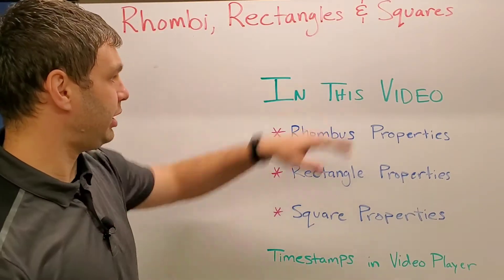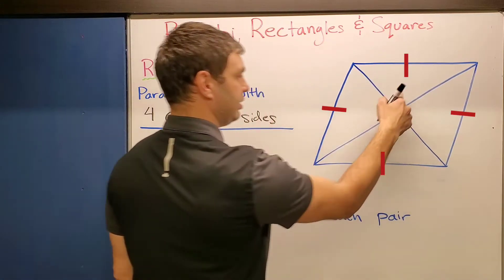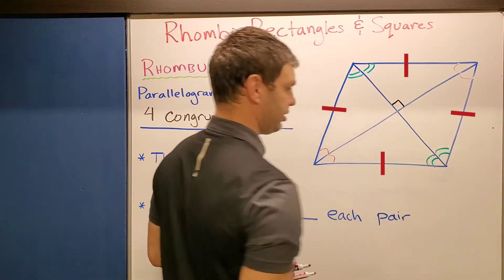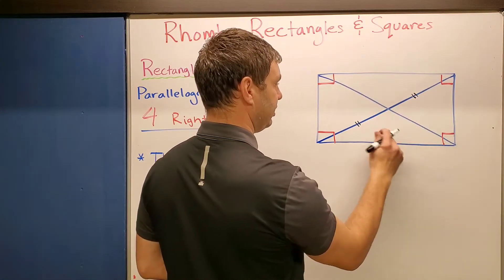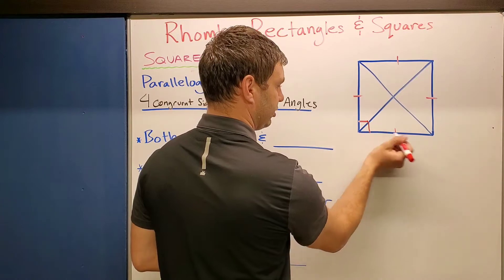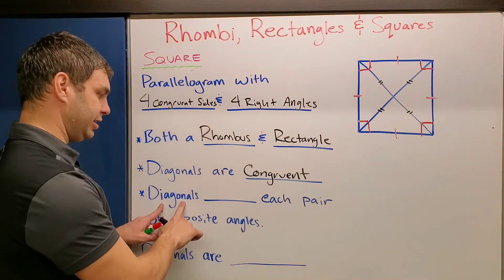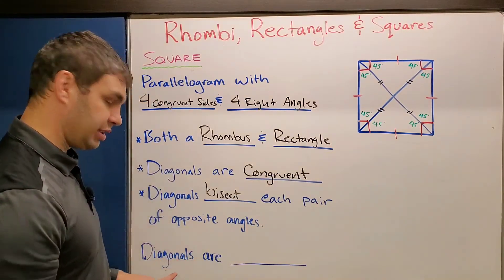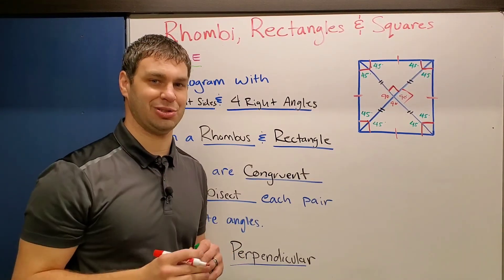Rectangles Rhombuses and Squares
Properties of Rectangles Rhombuses and Squares | Rhombi Rectangles and Square Properties